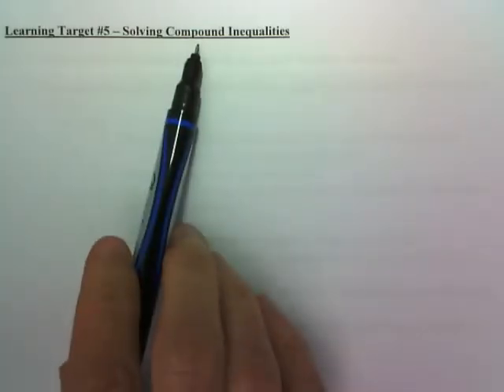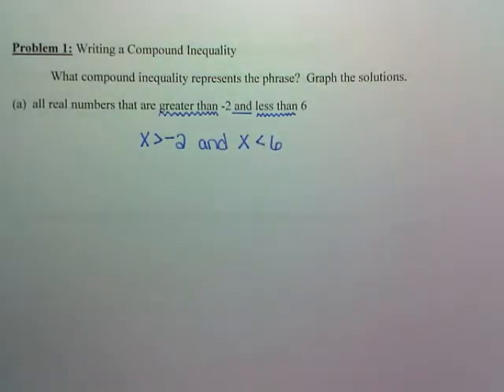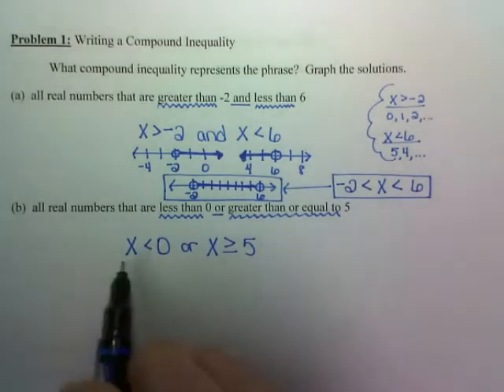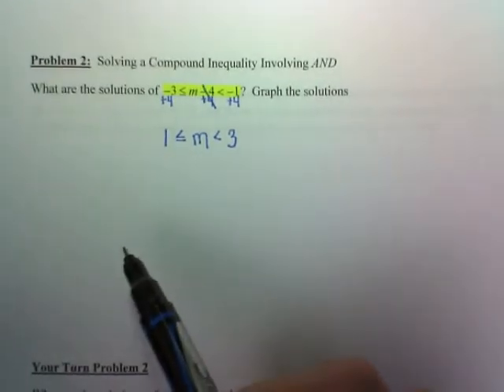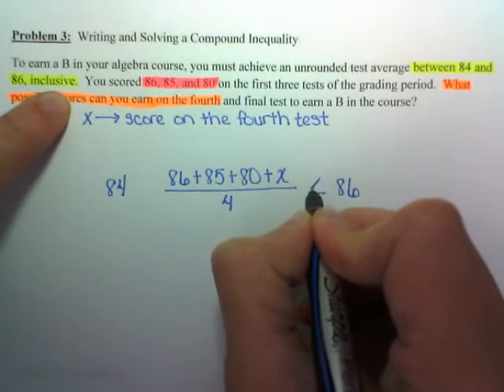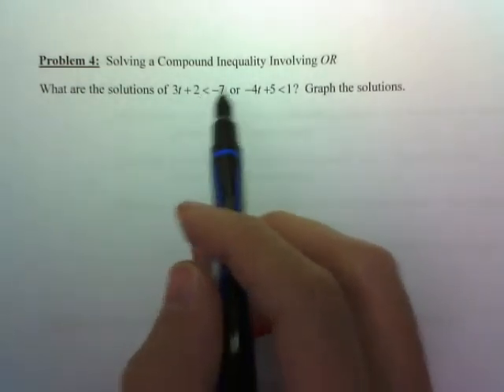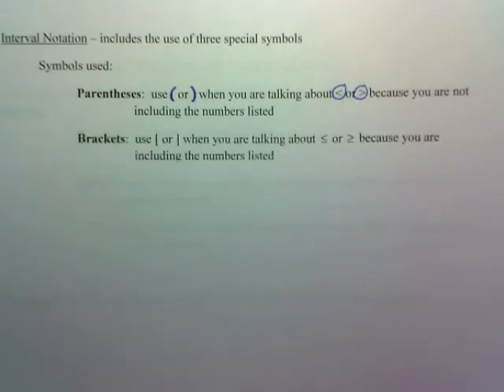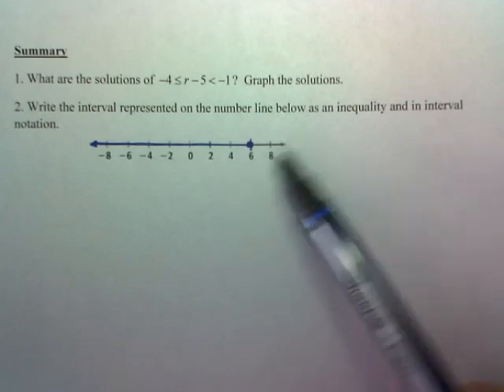Solving Compound Inequalities